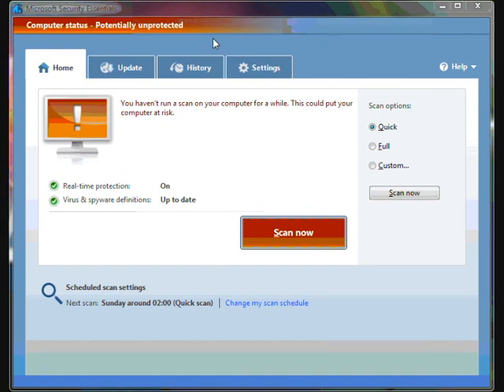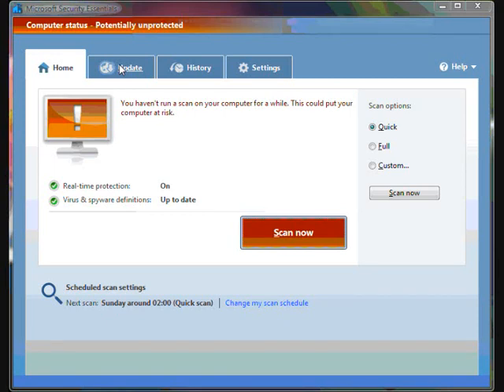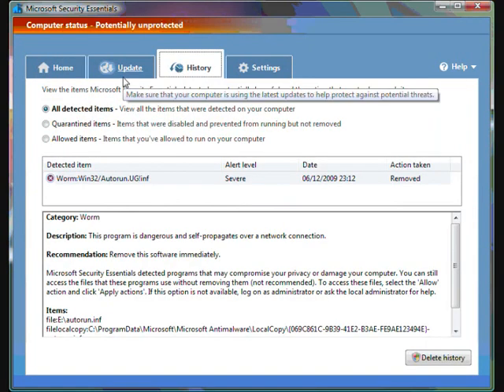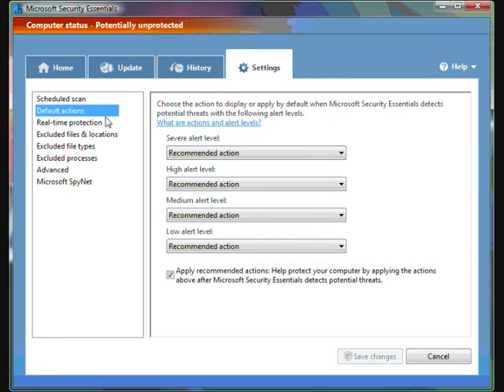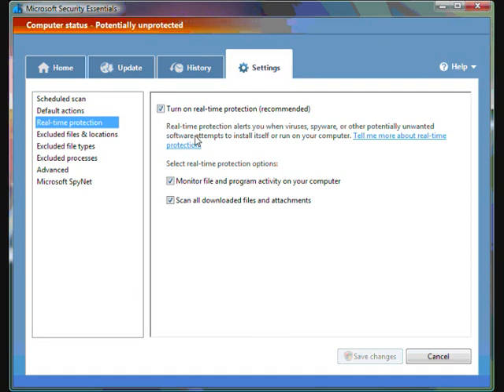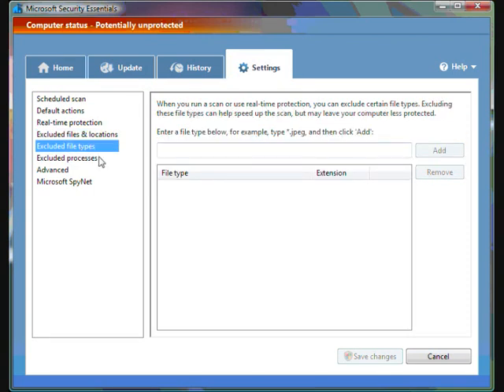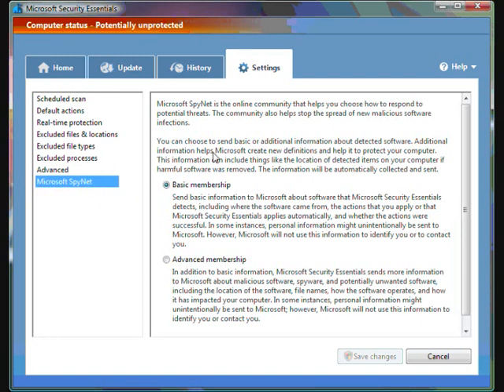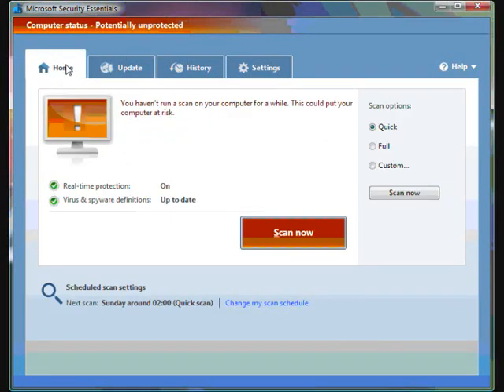Microsoft Security Essentials review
My review on microsofts latest  free security program